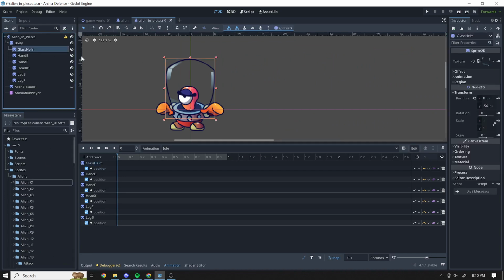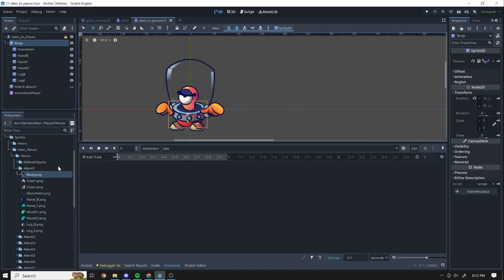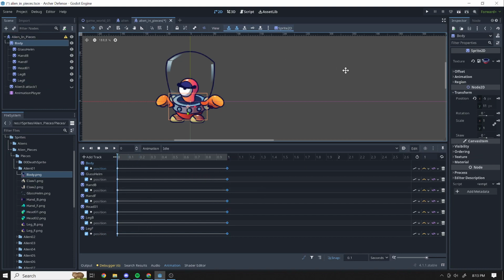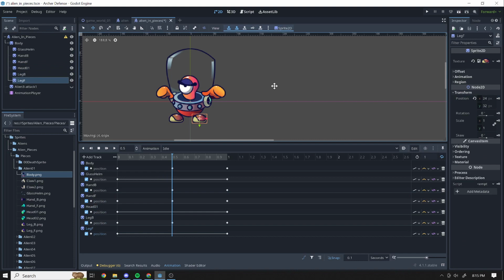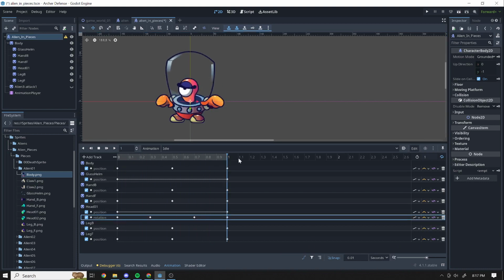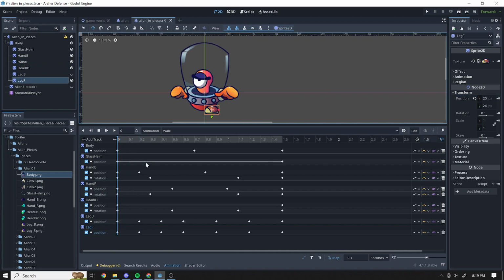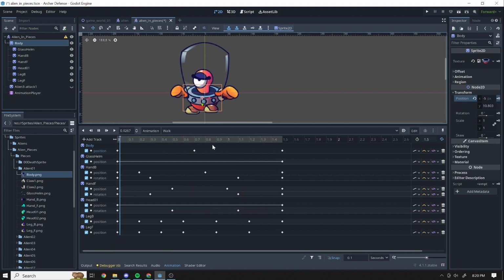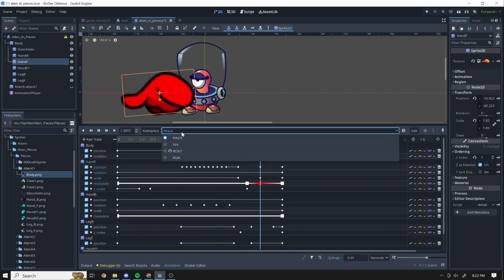015ArcherD Animating With Pieces